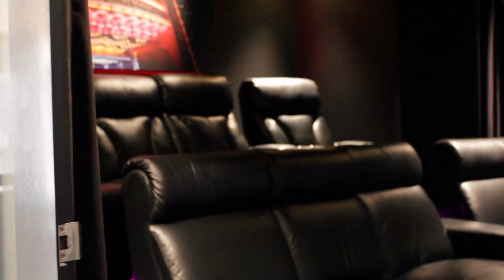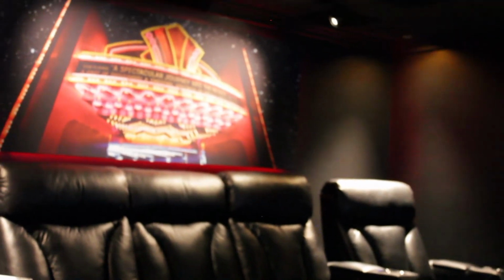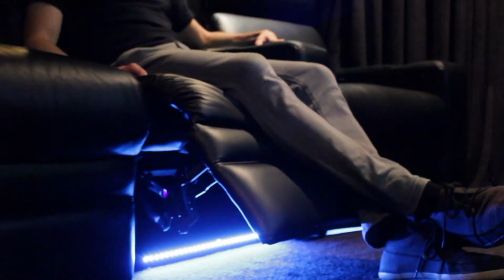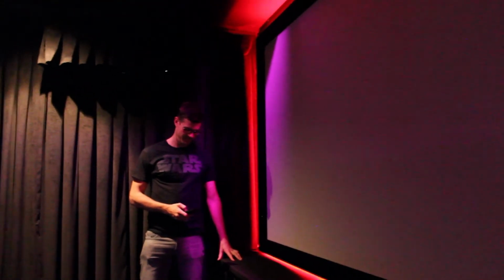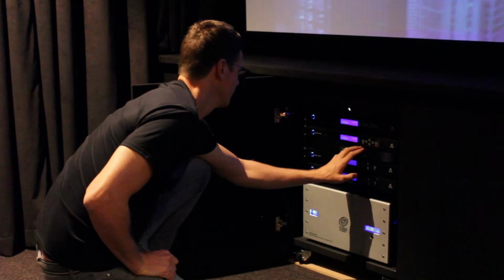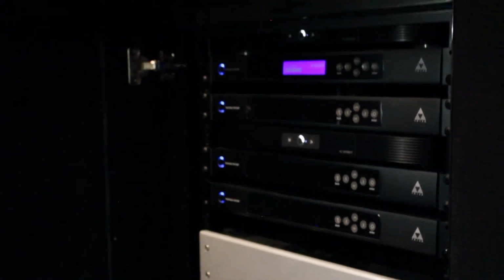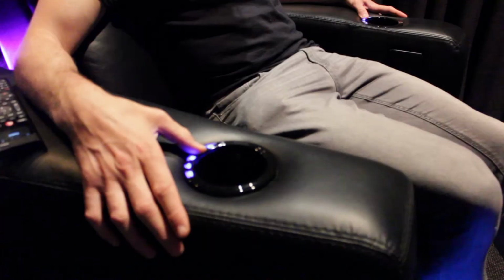Mi-Max Cinema Exposed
Ever wanted to go inside a high end home theatre. Well we take our cameras along with Scott Rogan from Rogue home cinemas to his latest creation. A Mi-Max Home Theatre.

Get Business Advice and Tips on Promoting Your Business.

Thank you for considering supporting us and becoming a Patron. It really does help us fund these productions and keep great content coming to you.

Download our Radio App HERE